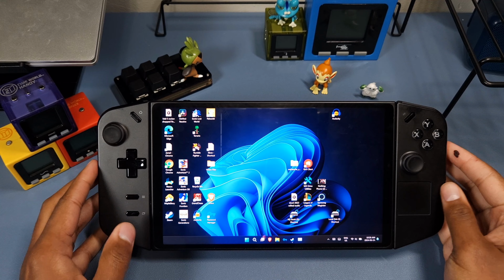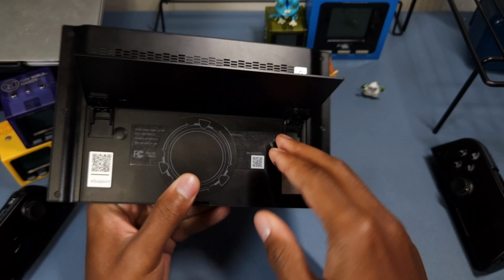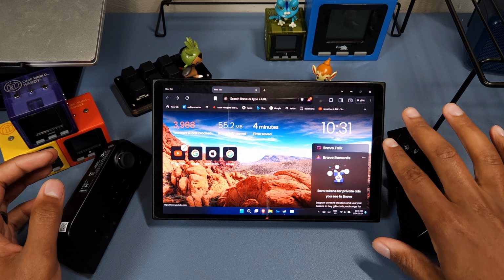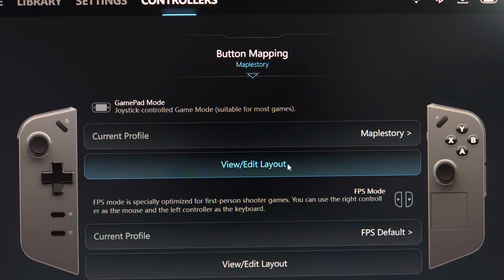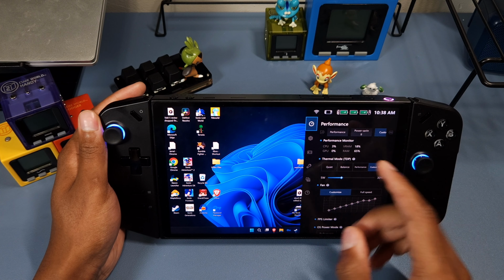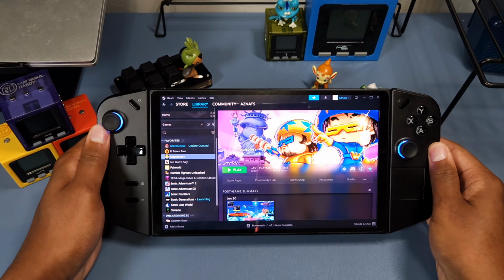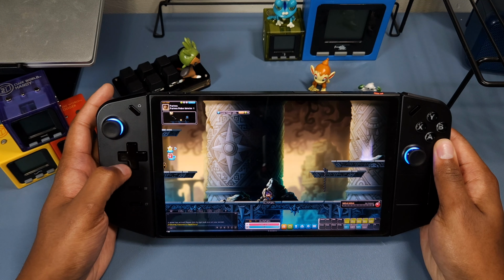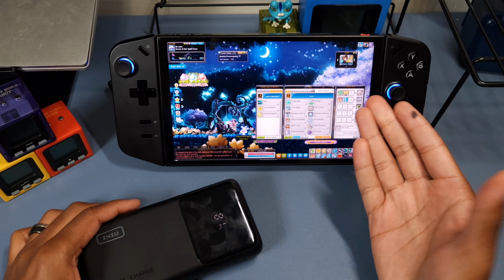Lenovo Legion Go Long Term Review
Products in video:
MagSafe stickers

Magsafe Mount/stand

Folding Keyboard

Logitech Wireless Mouse

Iniu 100w Power Bank

USB C Hub

Cheaper version of Usb C Hub